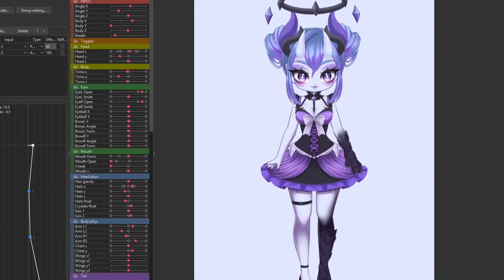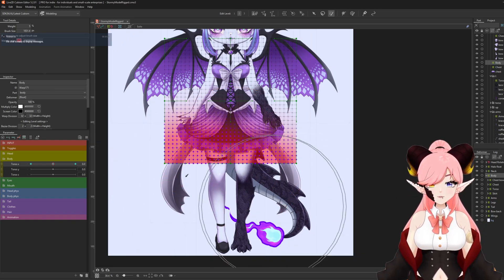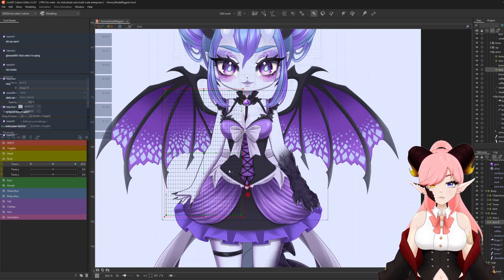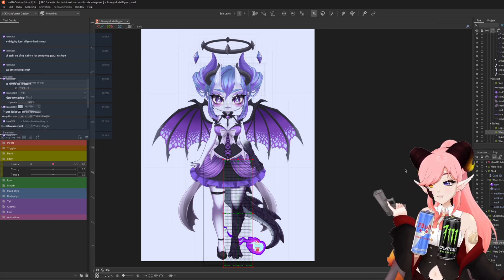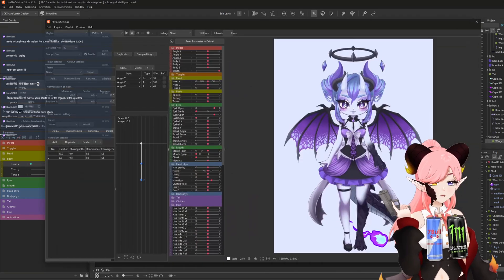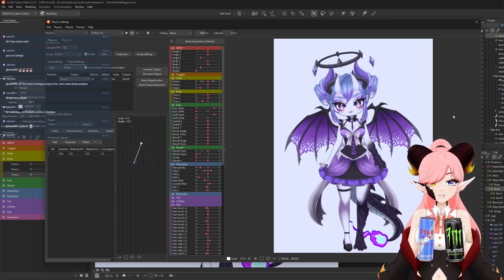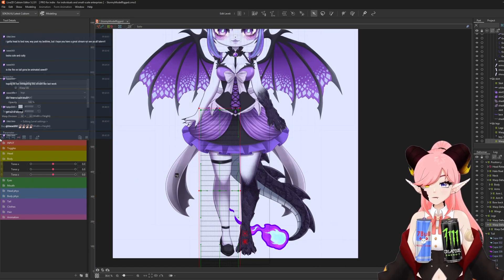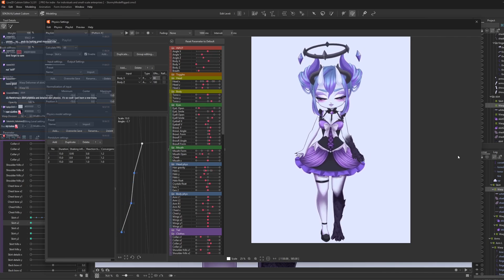Live2D Body Angles Tutorial for Beginners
Let’s break down body angles step by step in this beginner-friendly tutorial!

I’ll start by showing the final result, then go over a simple movement chart to explain the basics before jumping into the rigging process in Live2D. This is perfect for beginners who want to learn how to create smooth and natural body movement for their VTuber models!

Timestamps:
00:00 - Intro
00:08 - Body Movement Chart
00:34 - Body X
09:23 - Body Y
13:14 - Body Z
17:00 - Physics Speed Rig